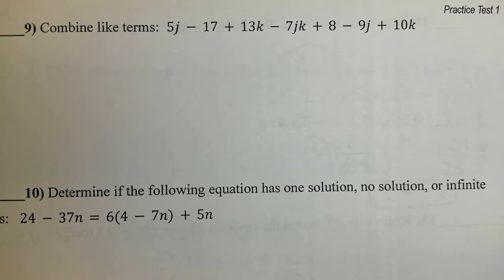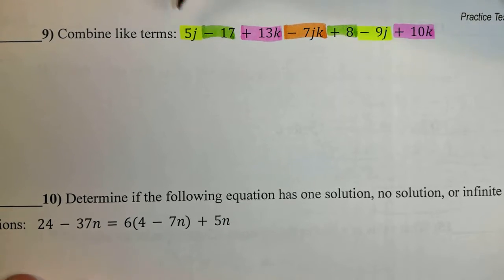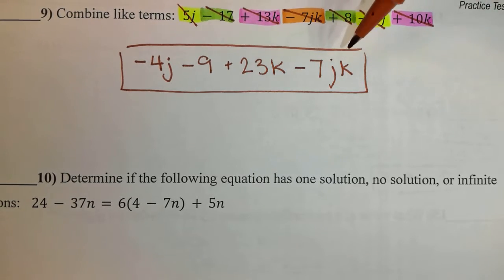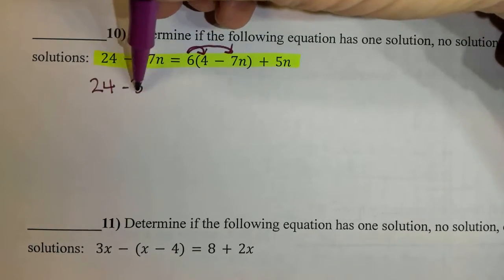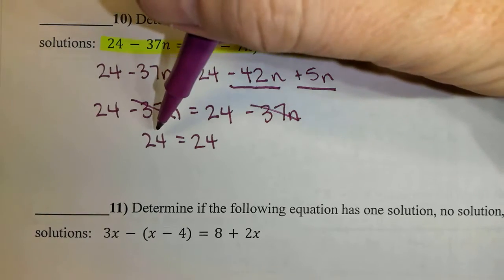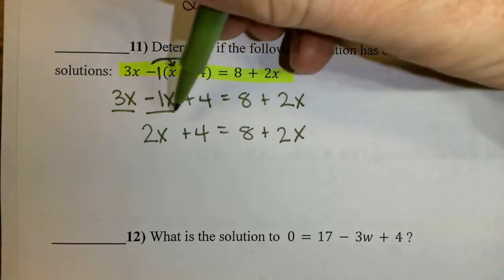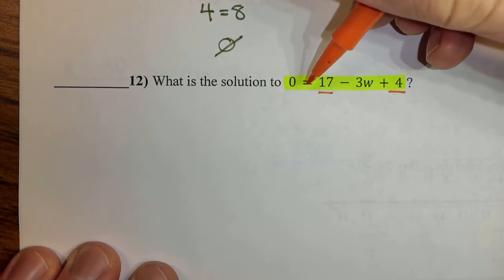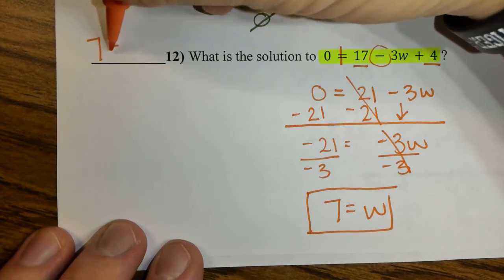Algebra 1 Unit 1 Practice Test 9-12